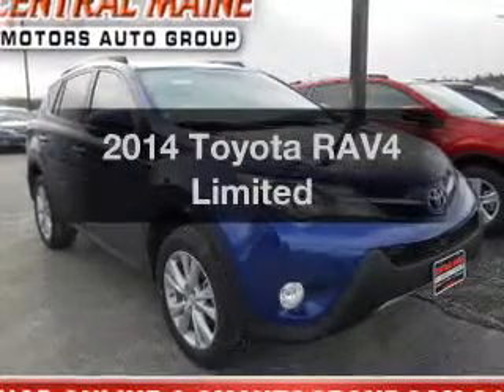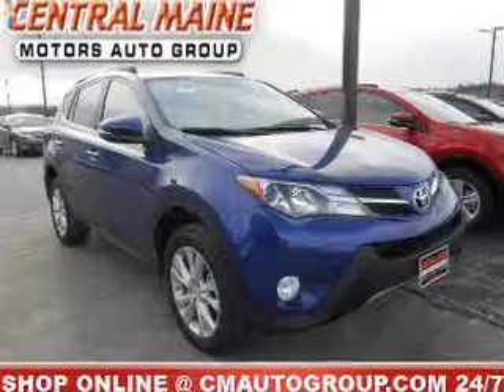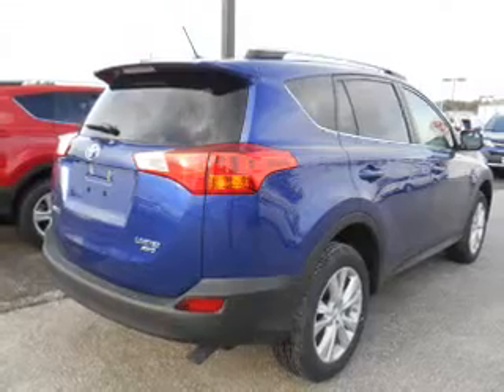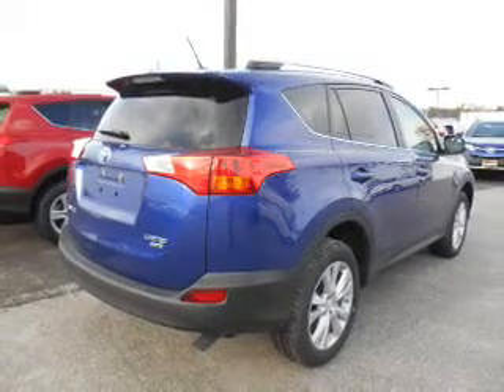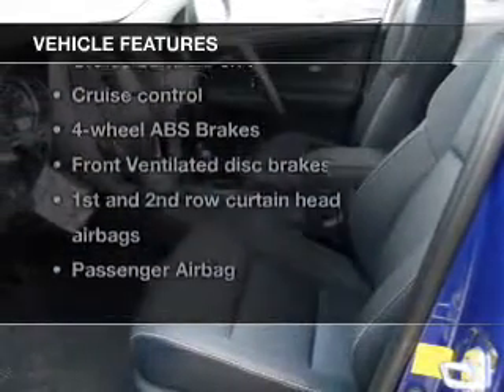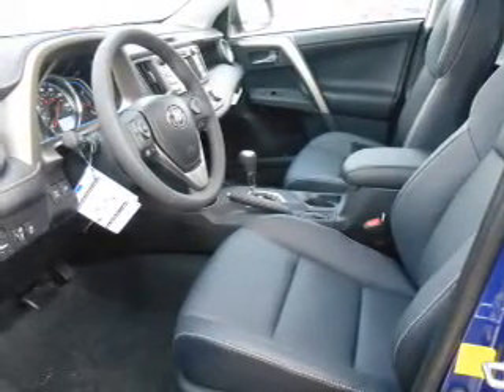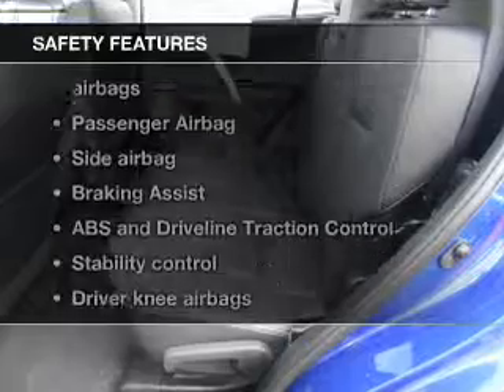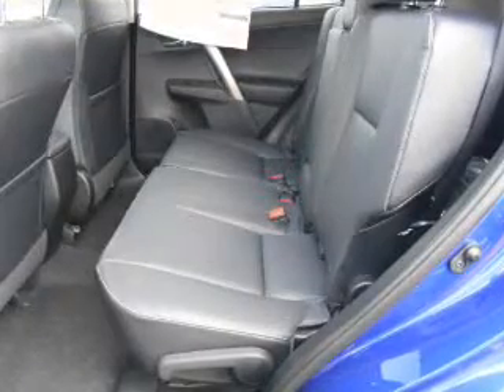2014 Toyota RAV4 - WATERVILLE ME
Year: 2014
Make: Toyota
Model: RAV4
Trim: Limited
Engine: 2.5 liter inline 4 cylinder 16 valve
Transmission: 6-Speed Automatic
Color: Blue Crush Metallic
Mileage: 2
Address:
420 KENNEDY MEMORIAL DR